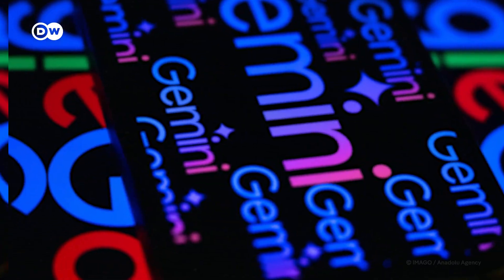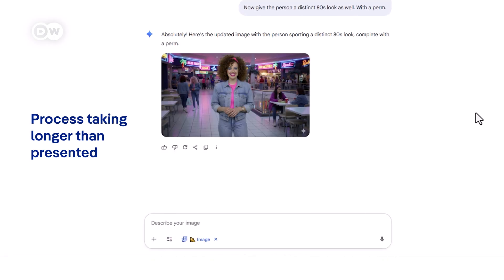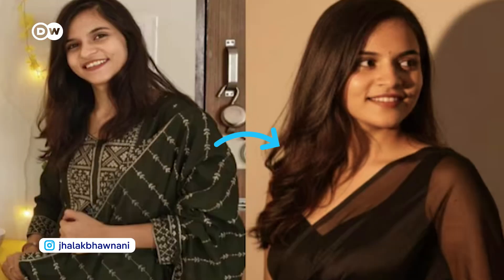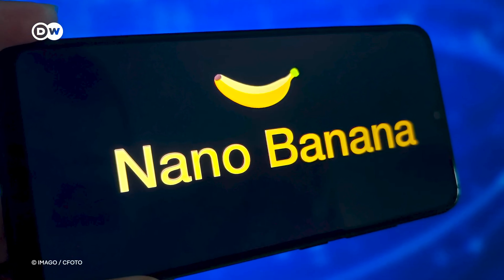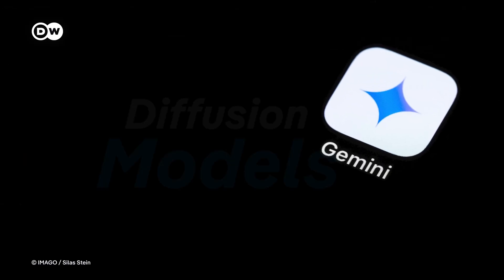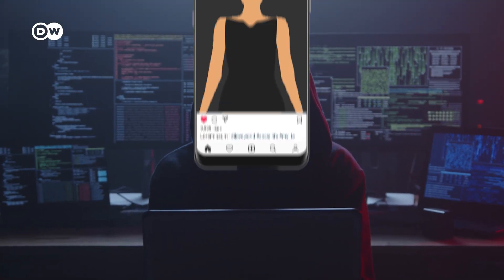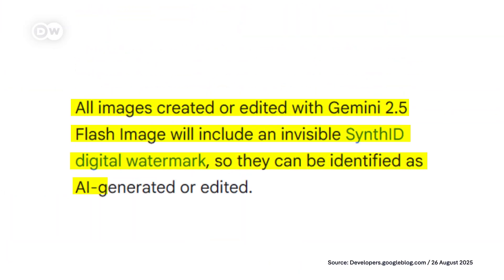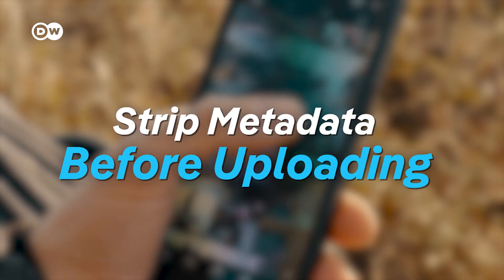Why Everyone’s Talking About Nano Banana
Google’s Gemini just dethroned ChatGPT — thanks to a new AI imaging
feature. But Nano Banana is also raising privacy alarms.                                                            Always exercise caution when uploading personal information or files to AI chatbots and applications.
When using AI image generators, many experts recommend removing metadata from photos before uploading them. Metadata can include details such as the date, location, and device used to take the photo, which may compromise your privacy.
Here’s how to remove metadata from photos:
For Microsoft: